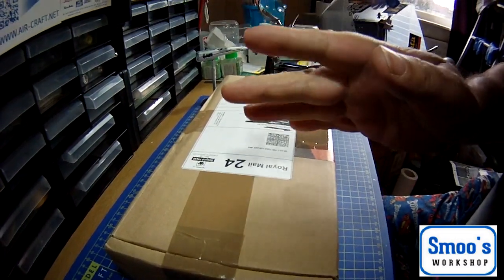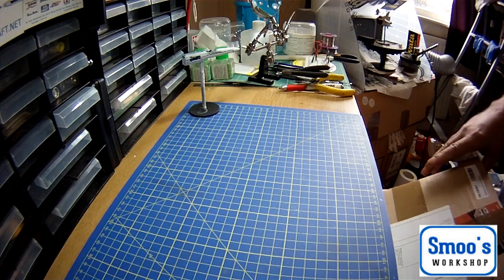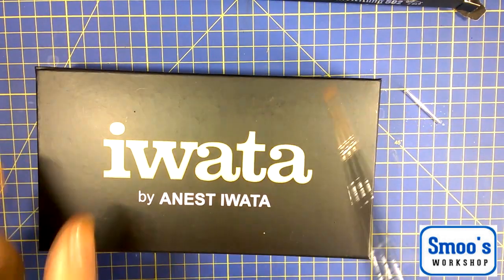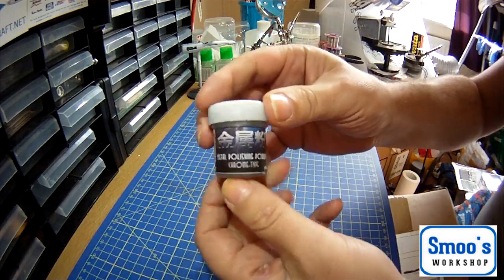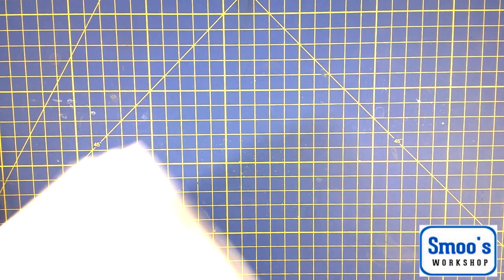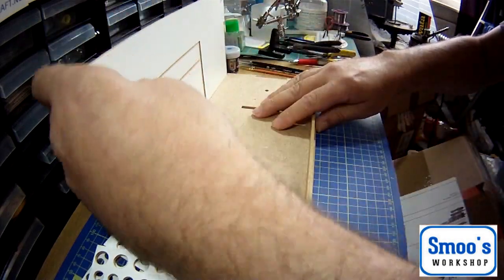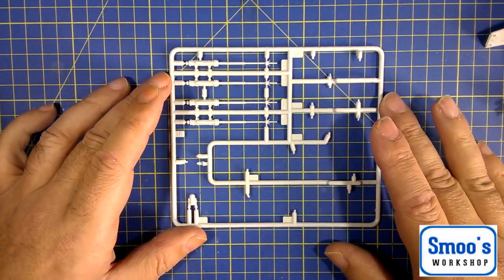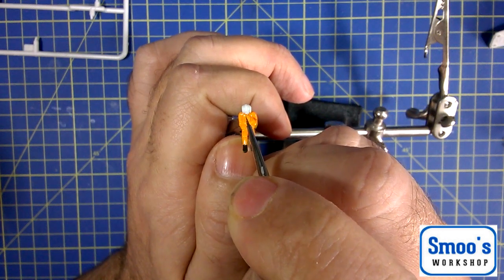Vlog Update - 12/09/17, Two camera setup test and mailbag edition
Just a quick trial using a two camera setup to see how it looks and
 seeing how hard it was for me to edit so, I welcome any feedback on it, and some stuff that came in the mail today.